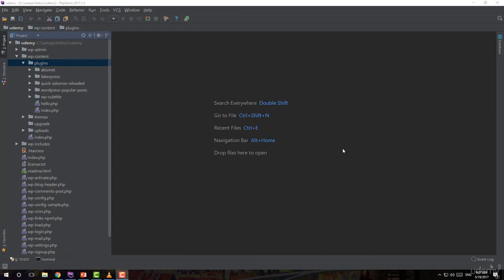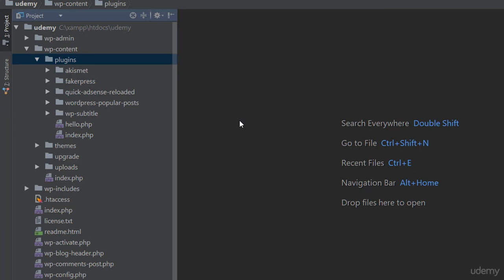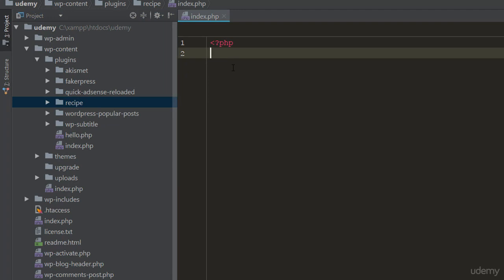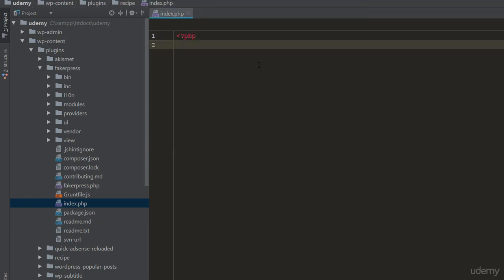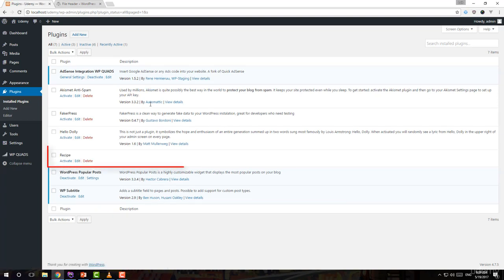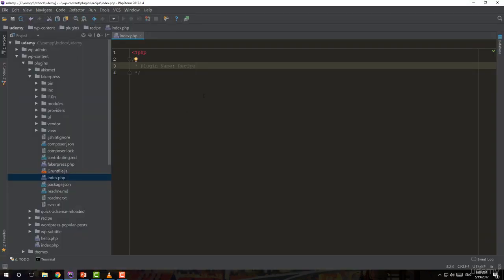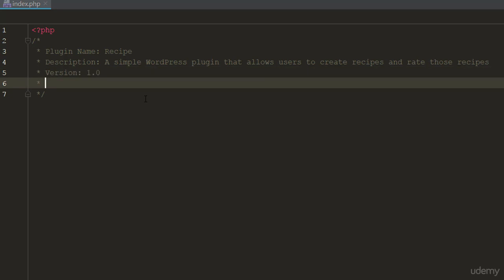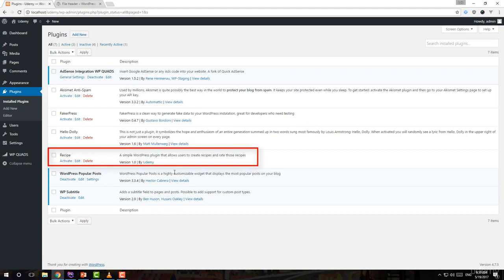034 Creating our First Plugin